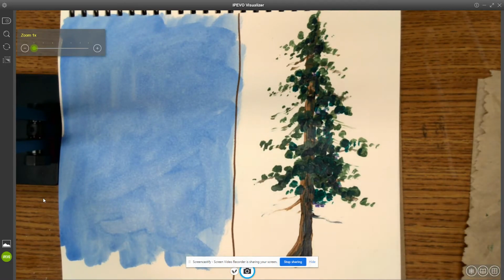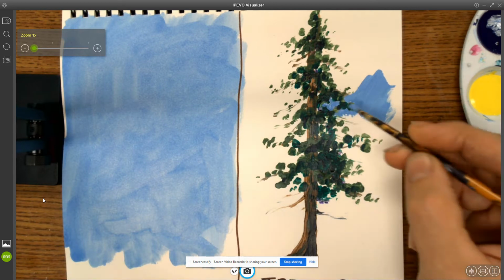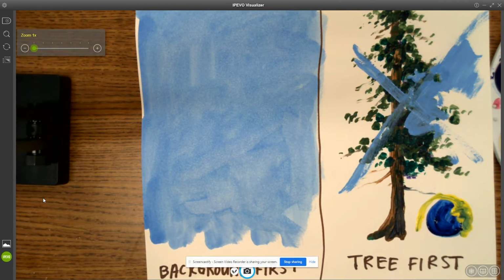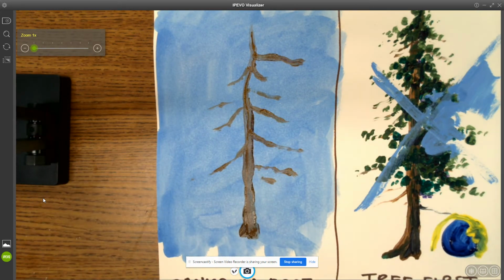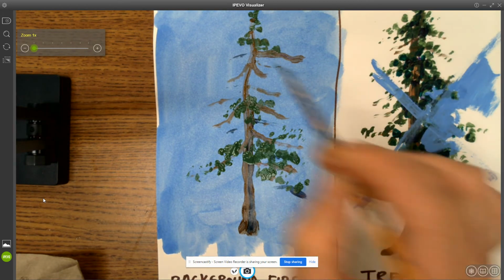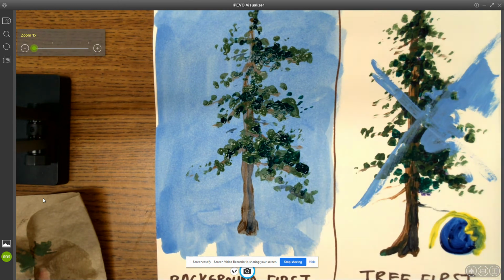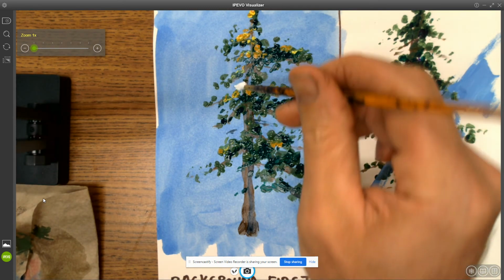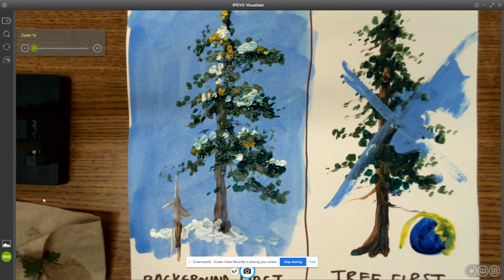Painting a Tree; Painting Background First